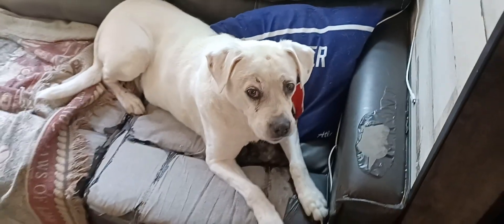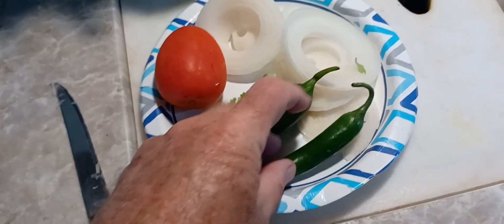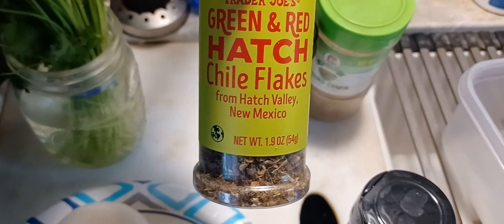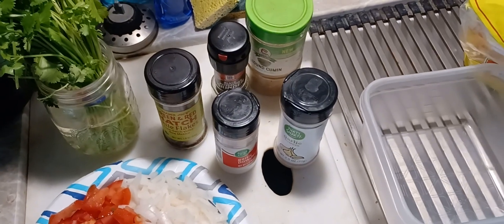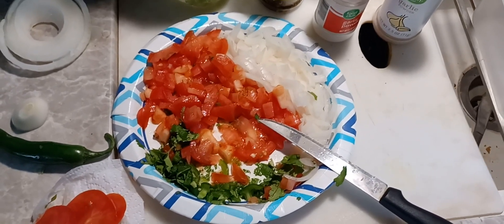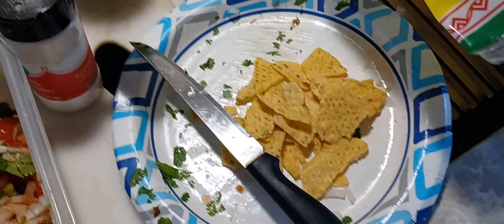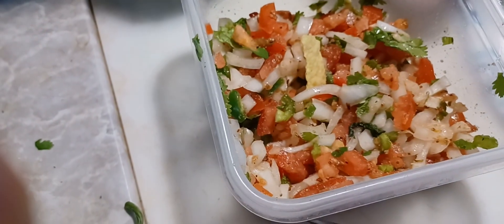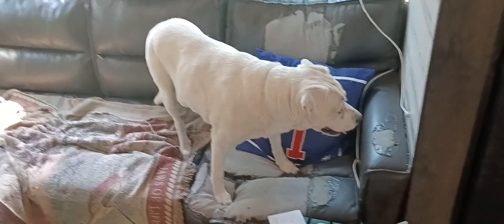FRESH PICO DE GALLO!